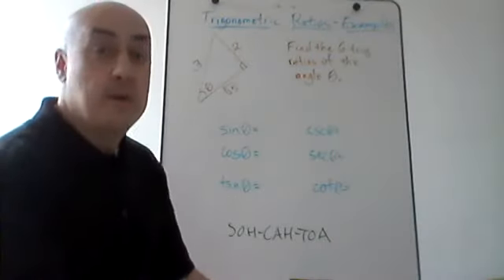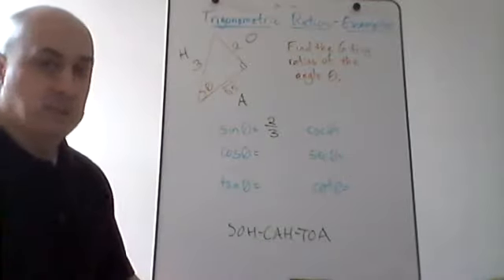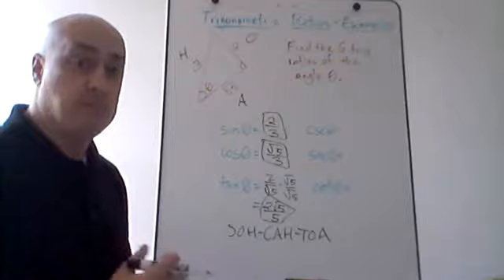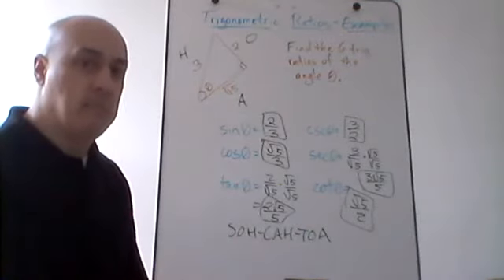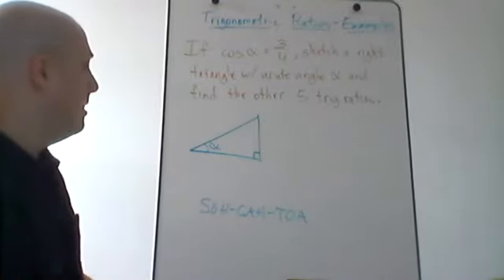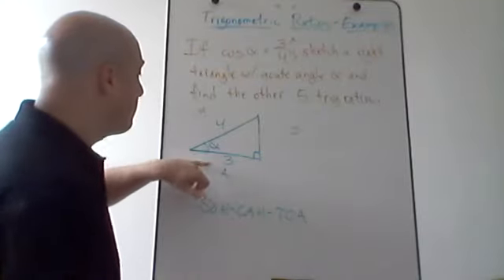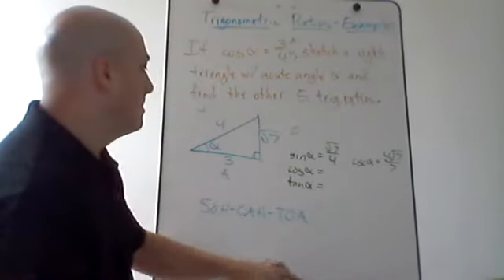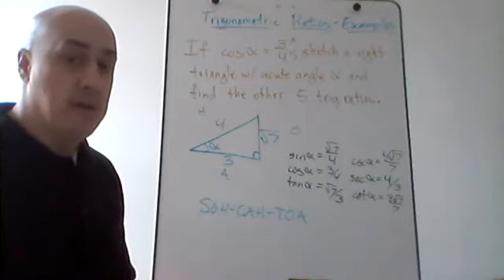Trigonometry Help - Right Triangle Trig Examples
Example problems of how to use the trigonometric ratio definitions of the trig functions (SOH CAH TOA) while working with a right triangle. Math / trigonometry / precalculus help.